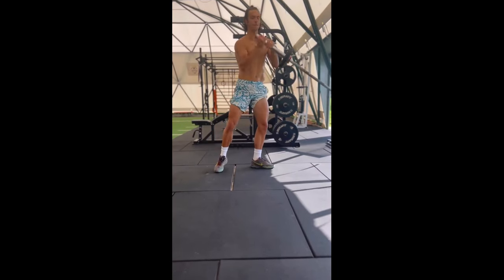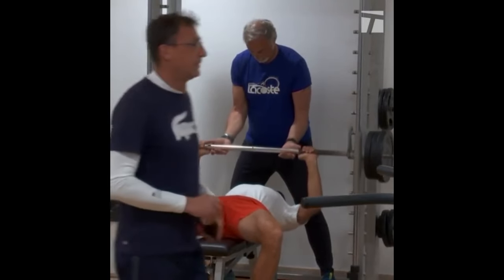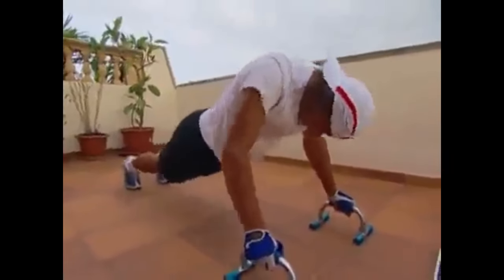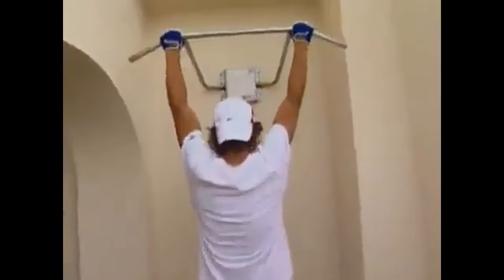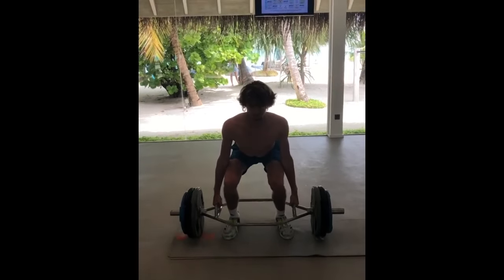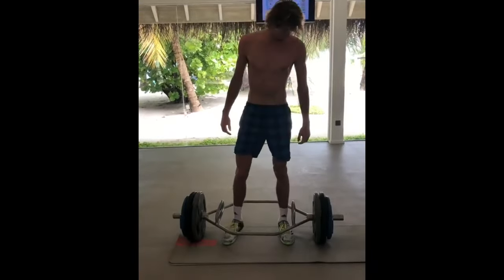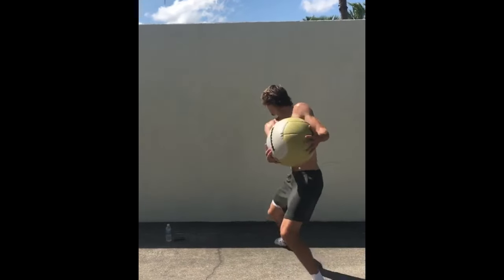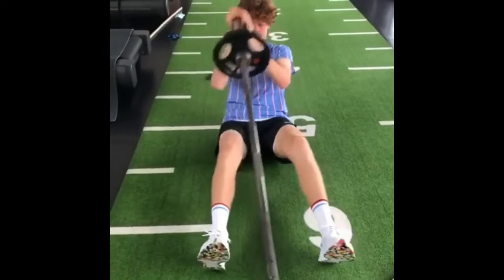Intense Arm Workout by Top Pro Tennis Player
If you are looking to build your upper body the here are top few arm workout performed by pro tennis player.Best Tennis forearm exercises

00:00 Best upper body workout for tennis player
01:01 Novak Djokovic bench press
01:24 Carlos Alcaraz band curls
01:47 Holger Rune  flywheel training
02:04 Rafael Nadal cable pulls for his arm workout
02:28 Karolína Muchová band pulls
03:07 Rafael Nadal pull ups & push ups
03:47 Novak Djokovic plate hold
04:14 Alexander Zverev integrates the trap bar exercise
04:56 Grigor Dimitrov uses a battle rope
05:08 Alexander Zverev medicine ball wall slams
05:34 Jannik Sinner applies landmine twists